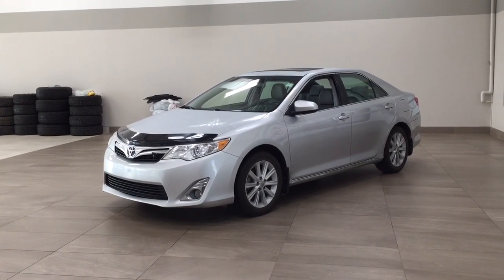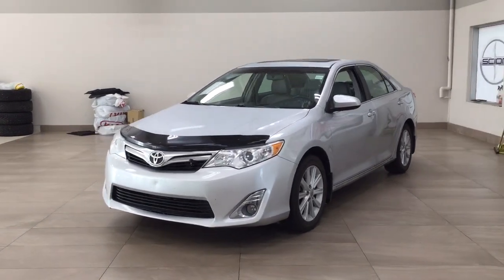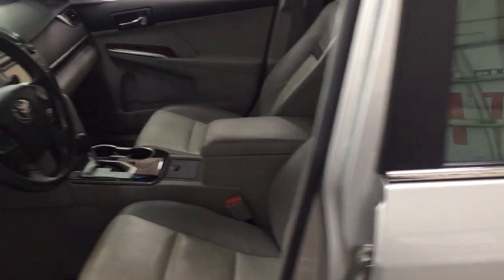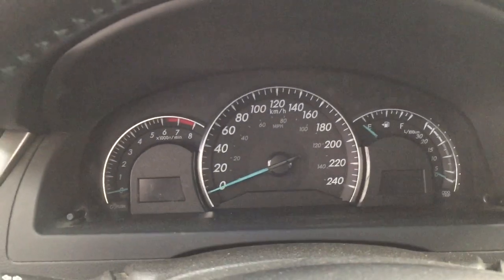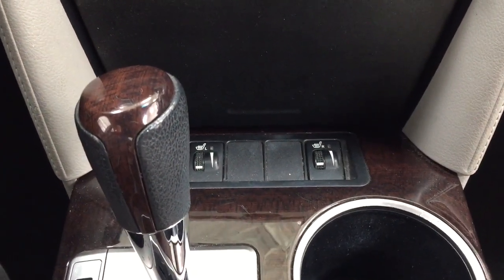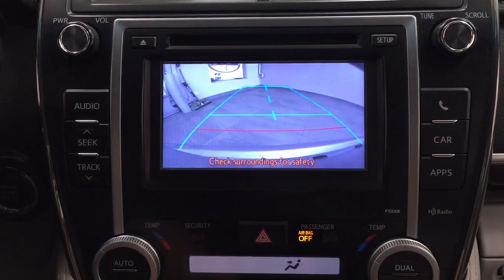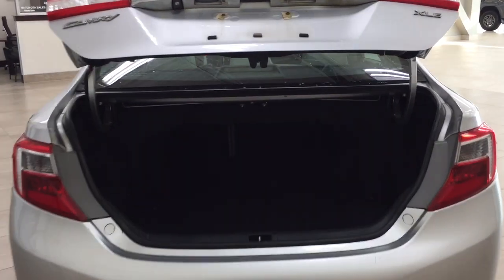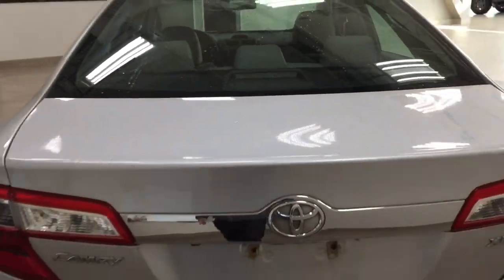2012 Toyota Camry XLE Review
Many features like power moon roof, heated front seats, power moon roof and so much more.

- Back-Up Camera
- Navigation
- Push Button Start
- Bluetooth Connectivity

Embrace the versatility and style of the 2012 Toyota Camry XLE. Equipped with fantastic features such as push button start, heated front seats and power moon roof to help you take on new adventures ahead. It is comfortable and convenient so you can finally enjoy everything Alberta has to offer.

Life is full of choices. Let us be yours! CA15348A